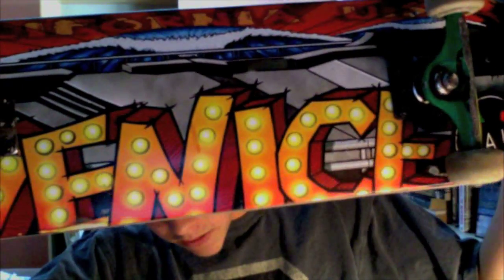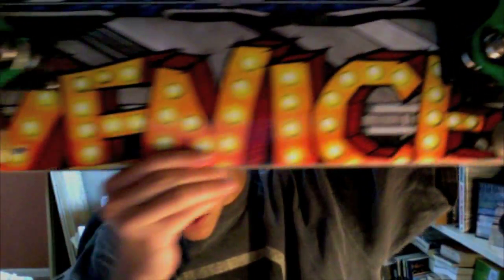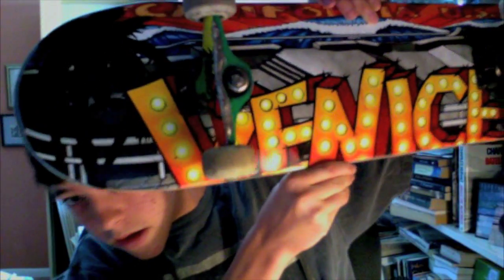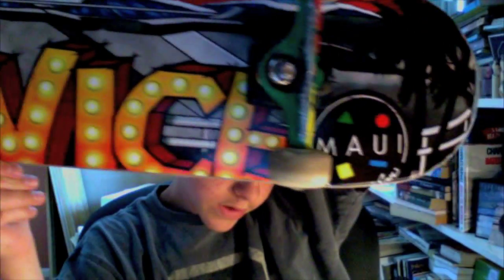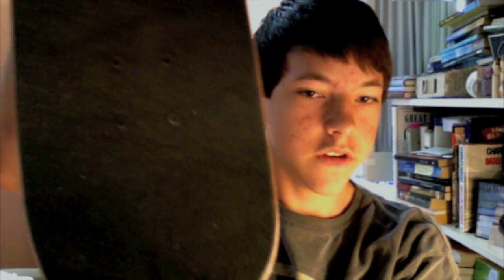New Deck From Venice Beach California!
Went to Venice for a couple days on a skate trip and I got this deck